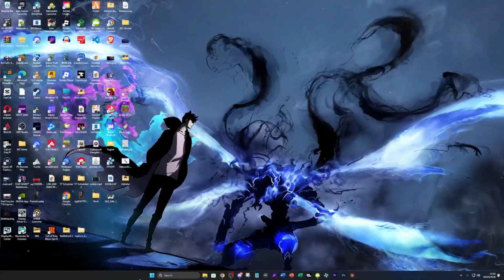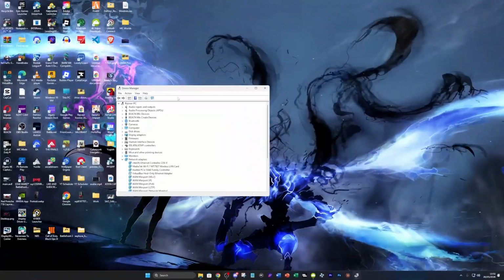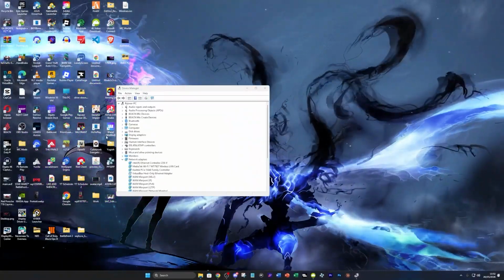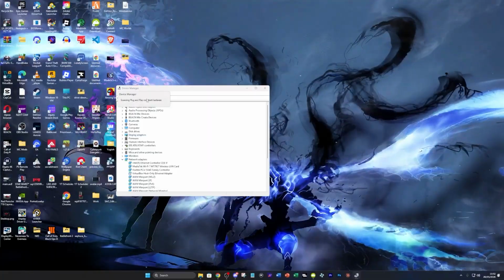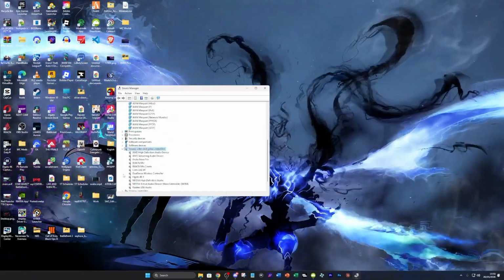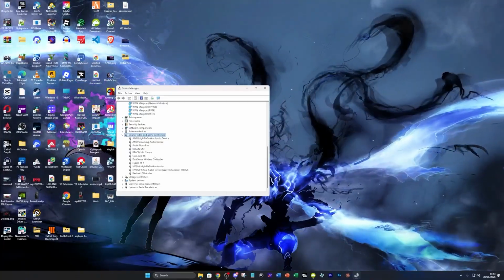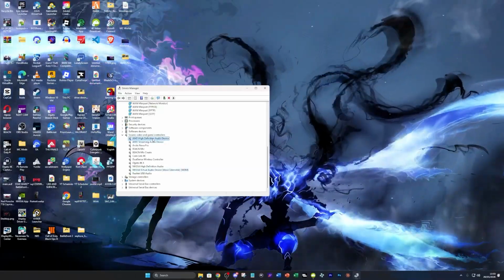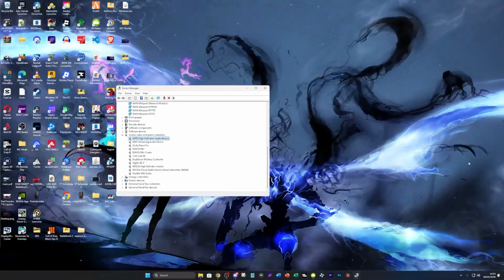How To Fix No Sound Problem On Windows 11 - Step By Step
How To Fix No Sound Problem On Windows 11 - Step By Step, Fix No Sound Problem On Windows 11 - Step By Step